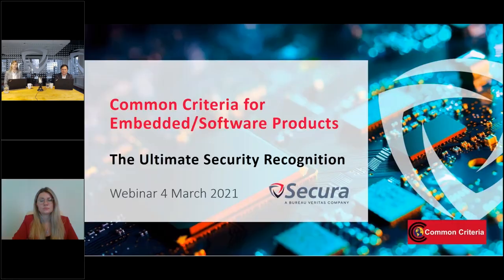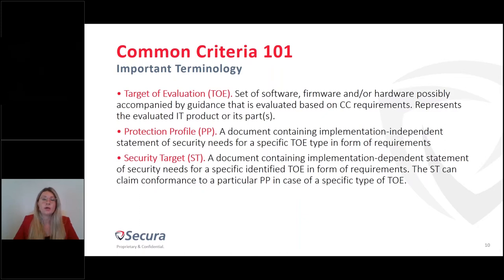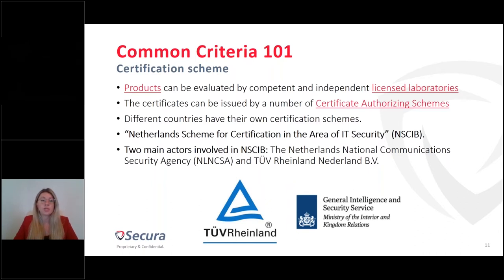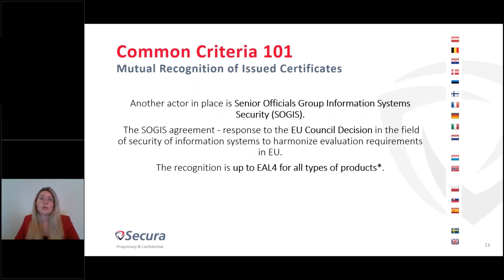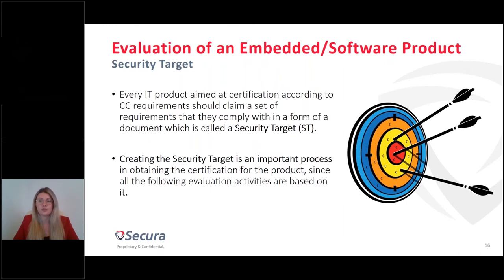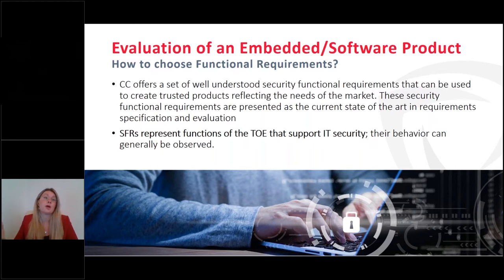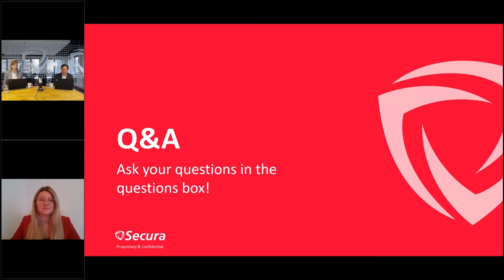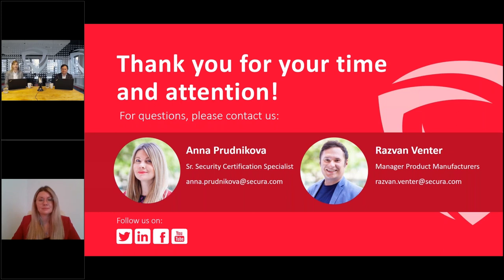Common Criteria for Embedded Software Products: The Ultimate Security Recognition | SecurAcademy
Common Criteria (CC) is one of the most famous international certification methodology for IT products. Based on CC, a broad range of products can be evaluated and certified. The scope ranges from embedded products (e.g. IoT, medical devices, industrial components, automotive components, network devices, etc.) to software products (e.g. antivirus, databases, firewalls, erasure tools, etc.) and finally to high risk products such as smart cards and ICs.

Very often it is heard that CC is a complex and challenging methodology, which requires extensive involvement from the developers. But how much effort is really needed, and can the approach be made more efficient in terms of effort and cost? What should developers of software and embedded products know before starting a CC evaluation journey, and what can be done to ensure an efficient preparation and project progress?

Moreover, what Evaluation Assurance Level (EAL) should be selected for a particular product and how does impact the required effort and budget? In the case when the company already has a couple of certificates under the belt, what more can be done to optimize the evaluation process and ensure smooth and successful evaluation and certification? And finally, what is the prize and recognition at the end of the journey?

In addition, the new EUCC scheme (Common Criteria based European candidate cybersecurity certification scheme) developed for the certification of ICT products cybersecurity will be covered. What will happen during the transition period and how will it align with existing CC schemes?

Agenda
•  Common Criteria 101
•  What to expect for an embedded/software product evaluation?
•  Preparation hints for the developers
•  Process optimization for experienced companies
•  Market value and international recognition
•  EUCC and transition to the new scheme
•  Q&A